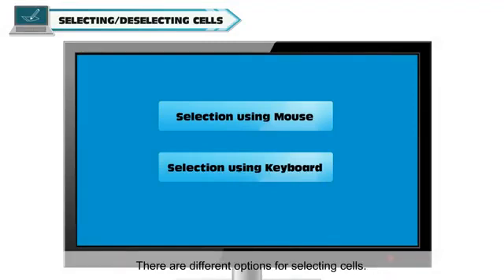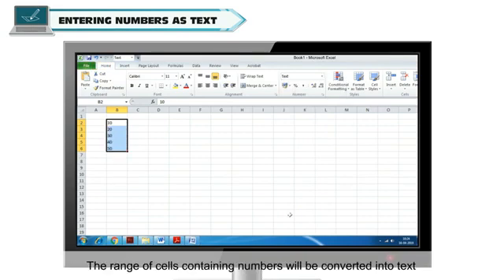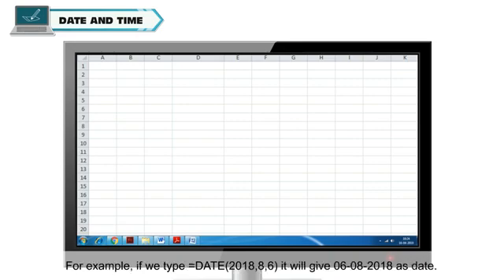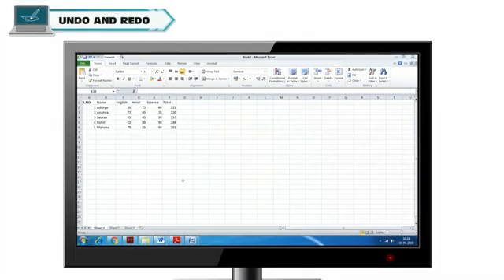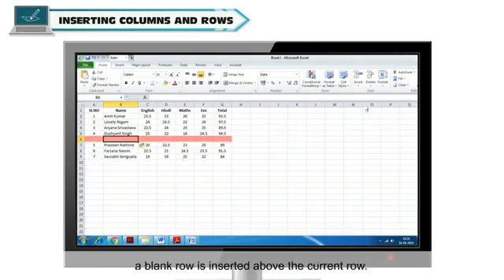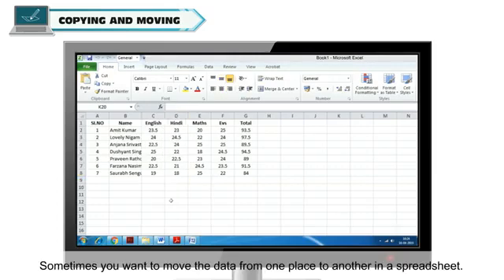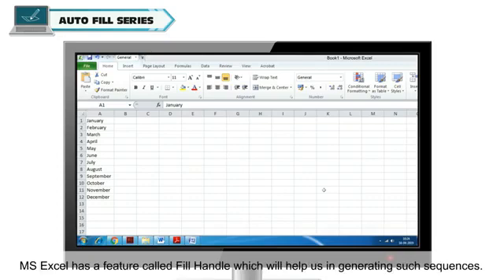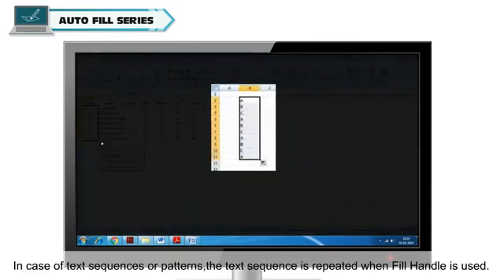Working with Worksheet